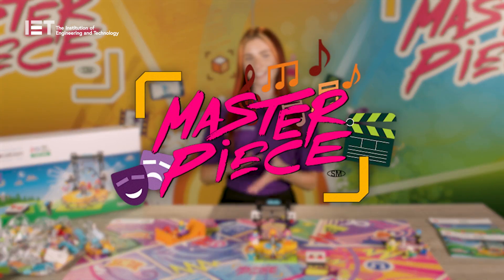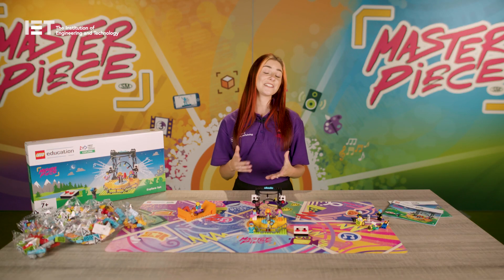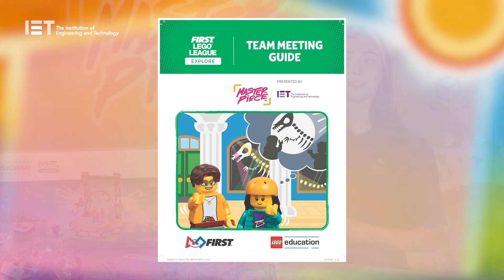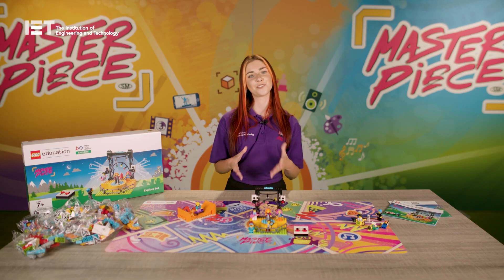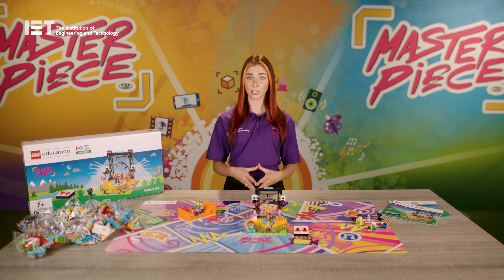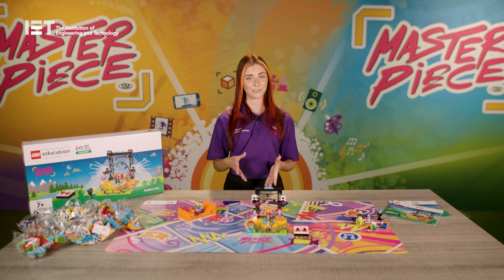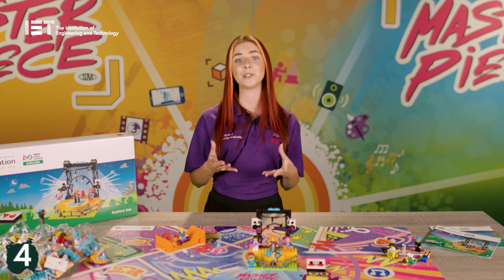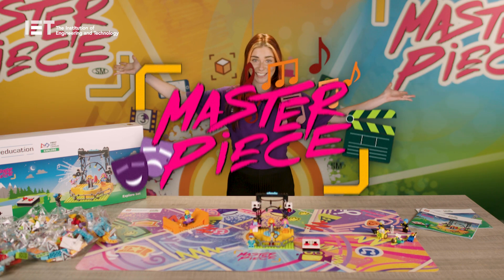FIRST® LEGO® League Explore – MASTERPIECE℠ training video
FIRST® LEGO® League is a global STEM (Science, Technology, Engineering and Maths) programme for 4–16-year-olds, delivered in the UK and Ireland by the Institution of Engineering and Technology (IET).

Join the IET’s FIRST® LEGO® League team as they walk you through how to deliver the FIRST® LEGO® League Explore MASTERPIECE℠ season!

FIRST® LEGO® League Explore is for 6-9-year-olds and can be delivered in two ways: as a single team of up to 6 children who attend a regional festival, or during curriculum time as a class pack for up to 48 children who hold their own in-school festival.

The class pack delivery model also works well with larger out-of-school groups who want to run their own festival.

Watch this video to find out all about the 2023-24 MASTERPIECE℠ season and how to deliver FIRST® LEGO® League Explore.